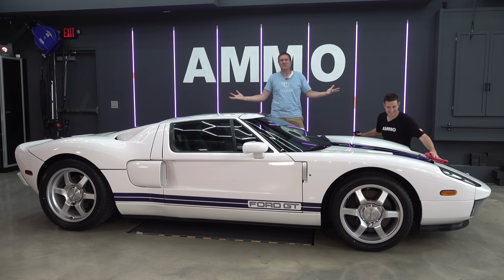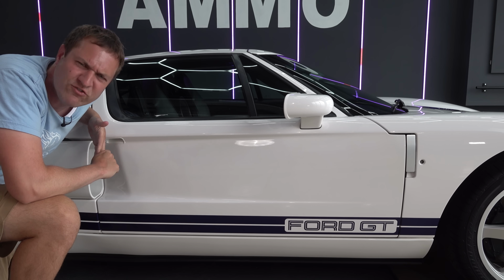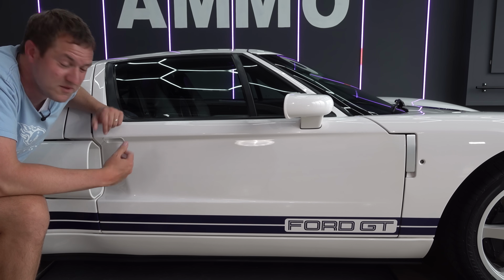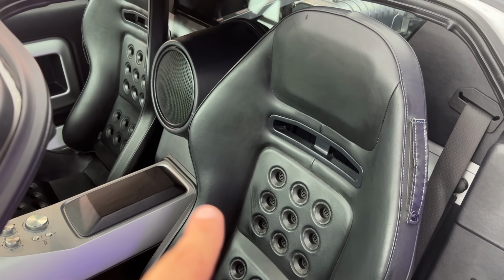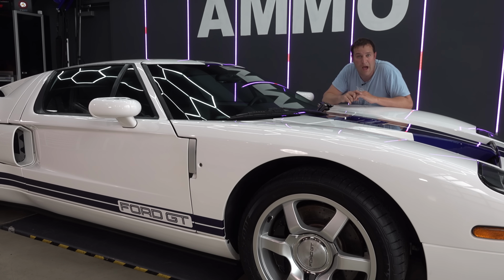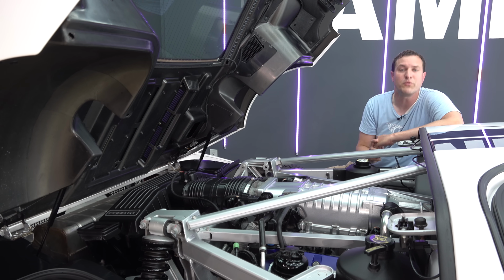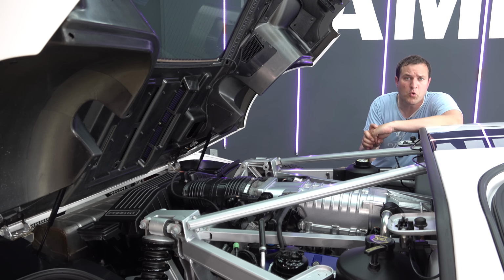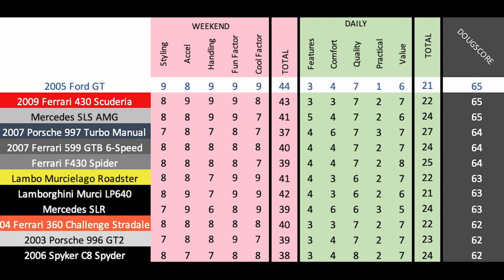The 2005 Ford GT Is an Icon That You Can Use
CHECK OUT THIS FORD GT ON CARS & BIDS!

THIS is the Ford GT, and not just any Ford GT, but an abandoned Ford GT that Larry (AMMO NYC) fully detailed and restored after being abandoned for 5 years! @AMMO-NYC

WEBSITE & MERCH!

CHAPTERS:
00:00 THIS...
00:34 It Could Be Yours On CARS & BIDS!!!
01:15 Overview
04:01 Quirks & Features
04:20 The Name: Ford GT
05:47 Taurus Key Fob
06:37 Parts Sharing Equipment
08:23 Very Quirky Doors
10:16 Interior Quirks & Features
11:54 Gauge Cluster
12:46 Holey Seats
13:29 Giant Speaker
14:31 Serious Lack of Storage
15:16 4 Available Options
16:28 Special Base-Model Wheels
17:10 Exterior Quirks & Features
17:34 Fuel Door
17:59 Front Trunk
18:57 Engine Compartment
19:50 Supercharged V8
21:52 HUGE Tires
22:42 Little Flap, Big Difference
23:12 More Exterior Quirks
24:20 Driving Experience
25:21 Built for Americans
25:41 One of the Best Manual Transmissions
26:15 It's So Drivable
27:09 My Favorite Spec
27:49 Drives So Well
28:26 Final Thoughts
28:53 DougScore